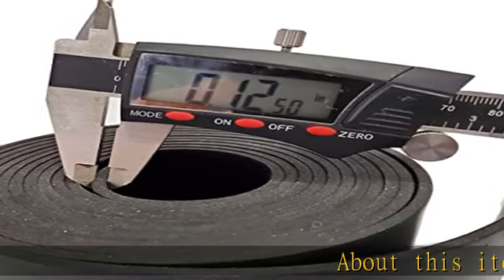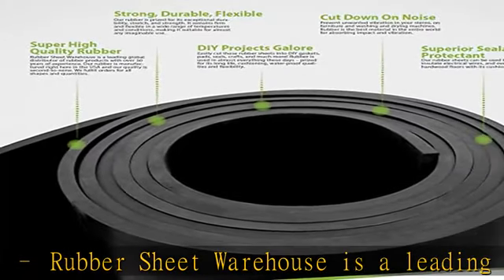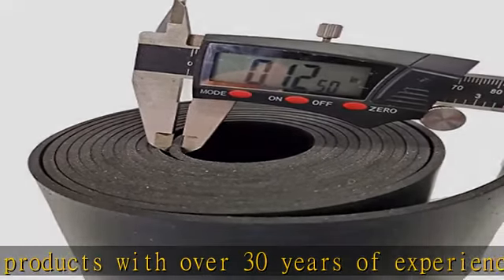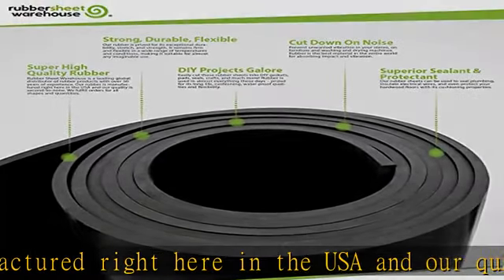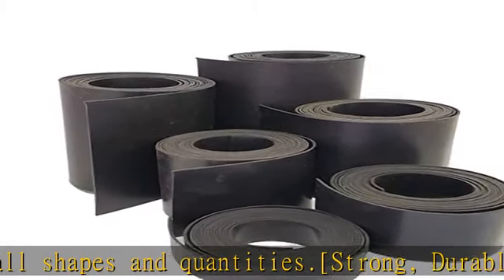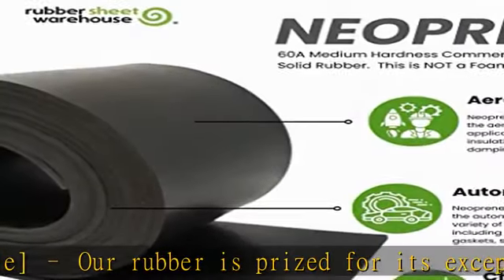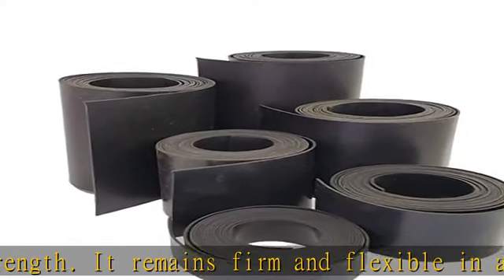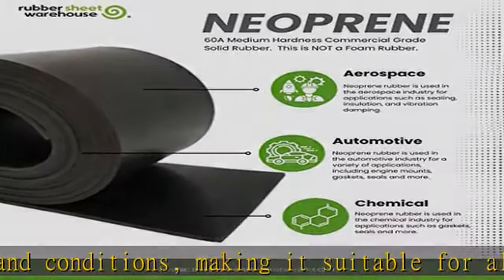Rubber Sheet Warehouse .125" (1/8") Thick x 12" Wide x 36" inchs -Neoprene Rubber Sheet Commercial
Rubber Sheet Warehouse .125" (1/8") Thick x 12" Wide x 36" inchs -Neoprene Rubber Sheet Commercial Grade 65A, Smooth Finish, Solid Rubber, Perfect for Weather Stripping, Gasket, Costume & DIY Projects